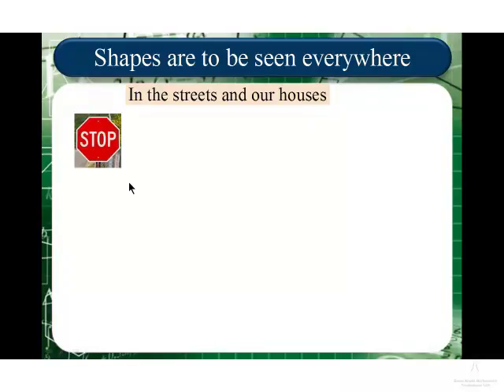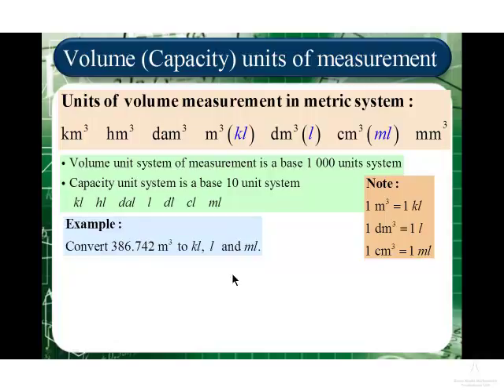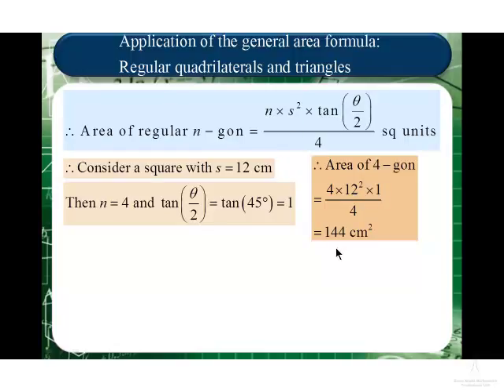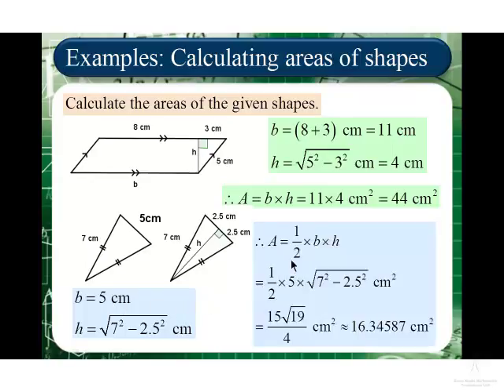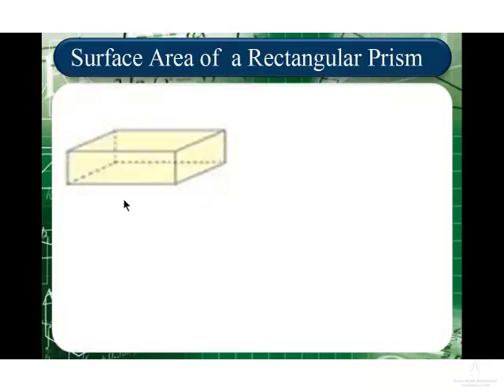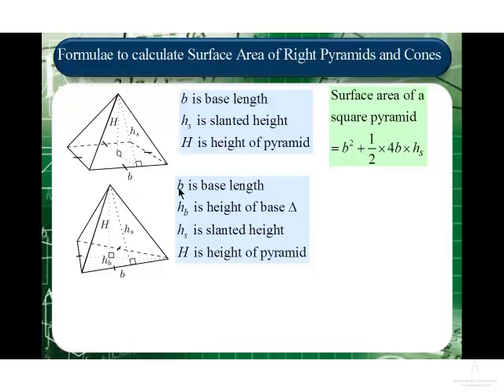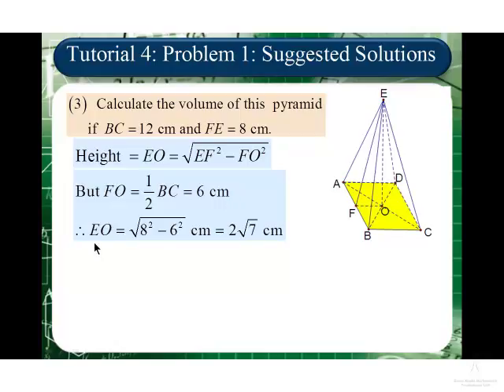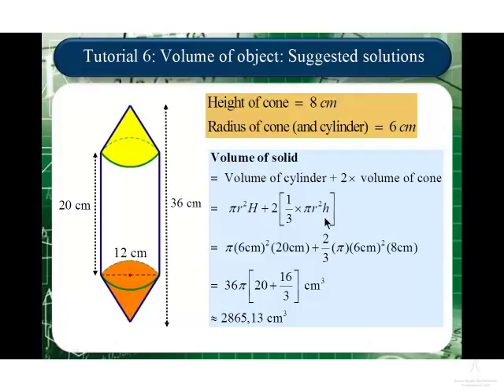Surface Area and Volume